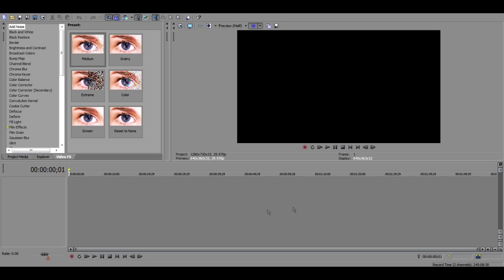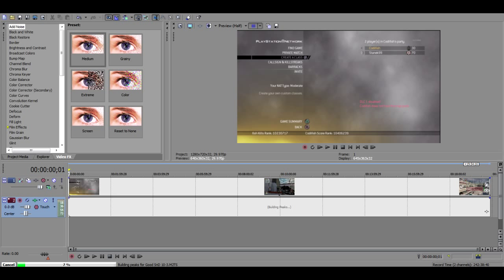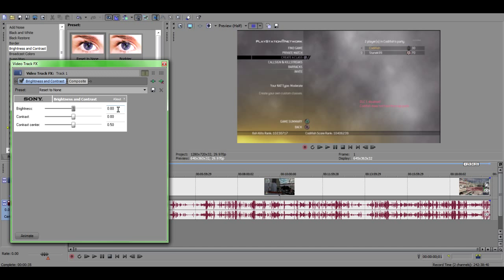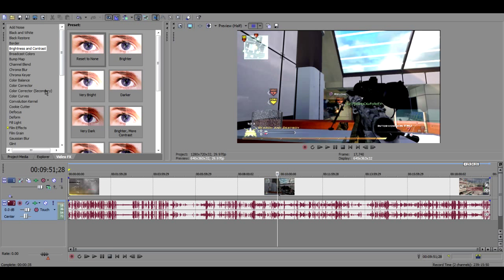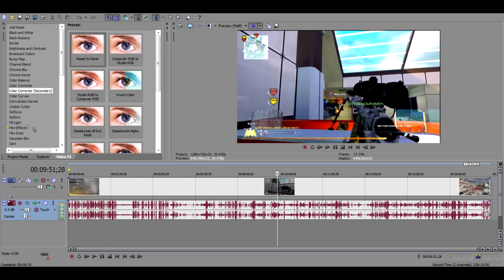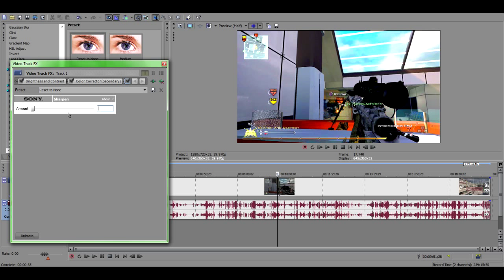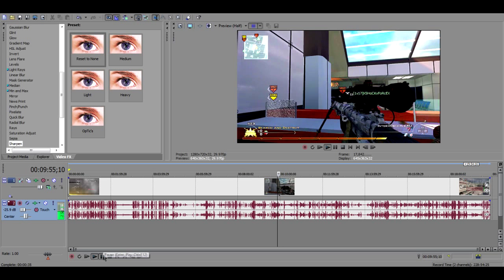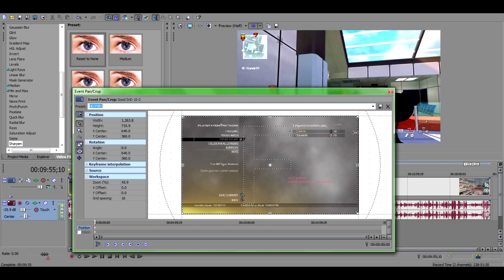How to make a Commentary.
Any questions? Please ask below!